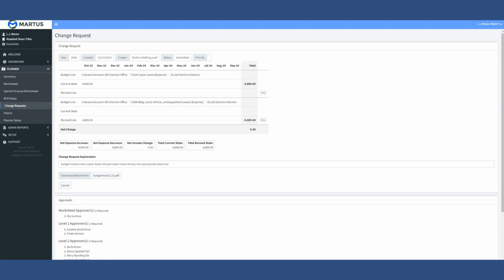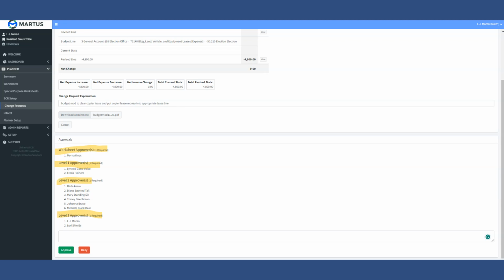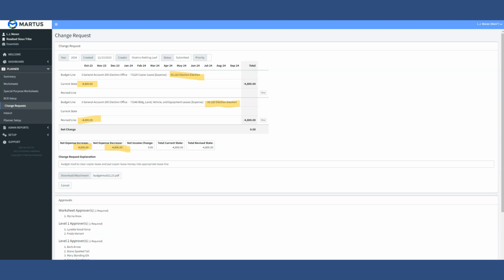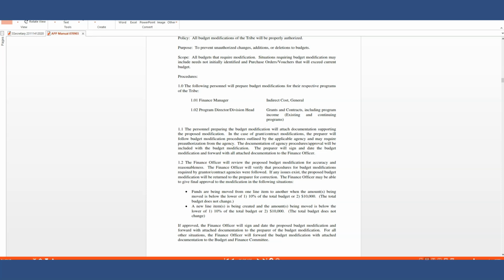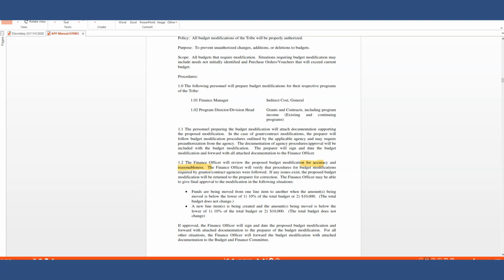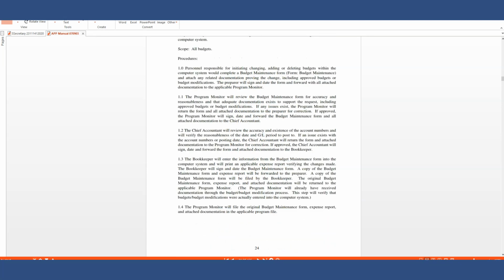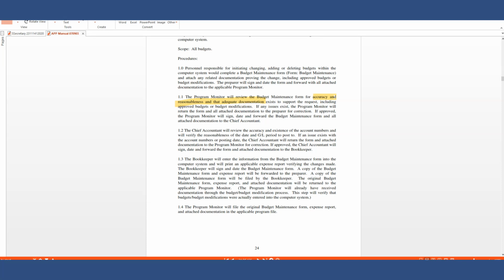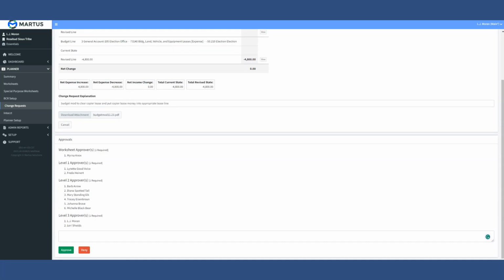Martus - Change Request Approvals